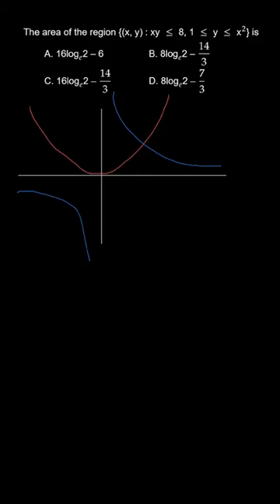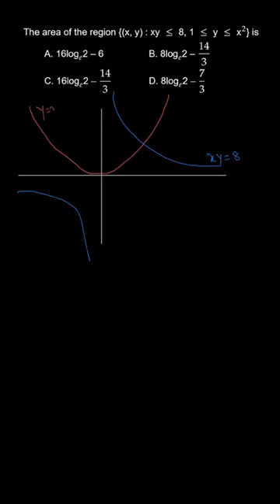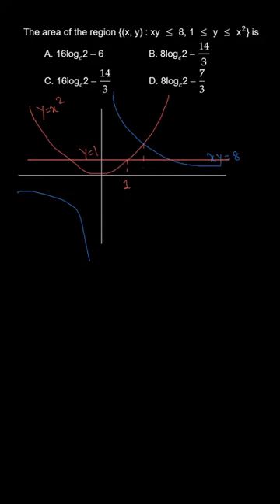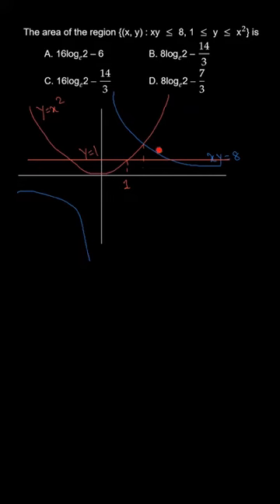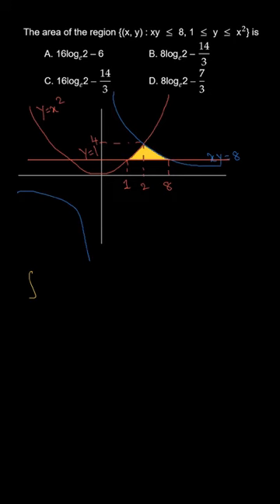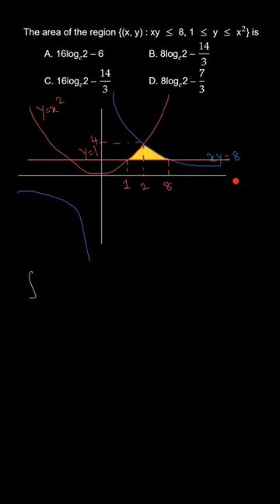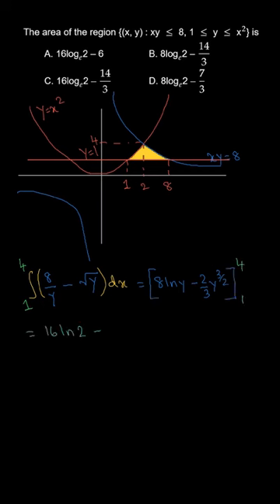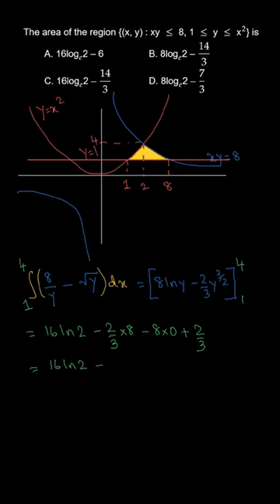JEE Advanced - Mathematics | PYP-2019 | Paper - 1 | JEE(A)-PYP-Sec1-Q2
JEE Advanced - Mathematics | PYP-2019 | Class 12

👉 Brainly Textbook Solutions: Click the link below to find step by step solutions to the problems in your textbook, created by experts.

We hope this video answered all your questions and cleared all your doubts. To find more answers related to "Class" follow the playlist below: Link of playlist